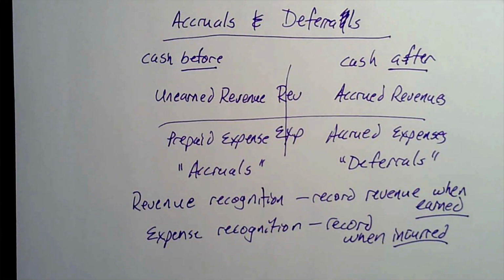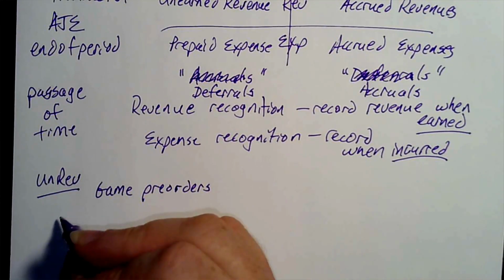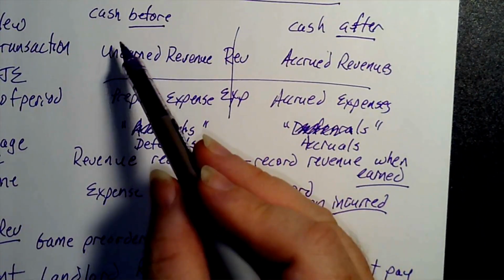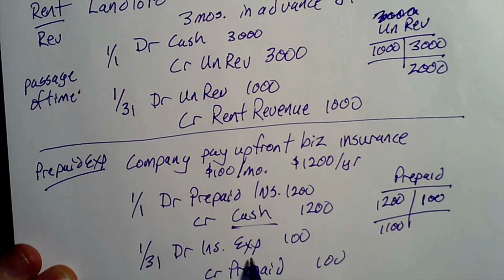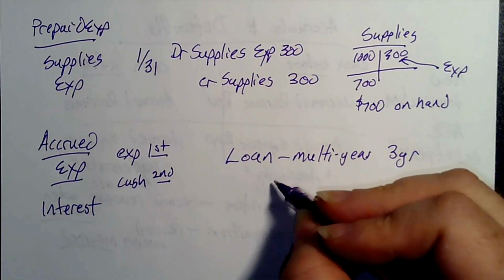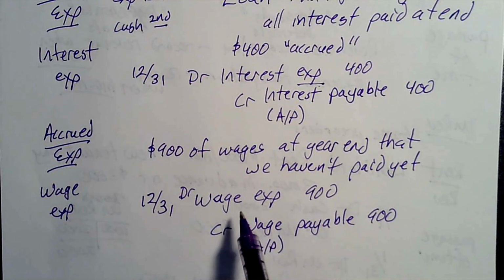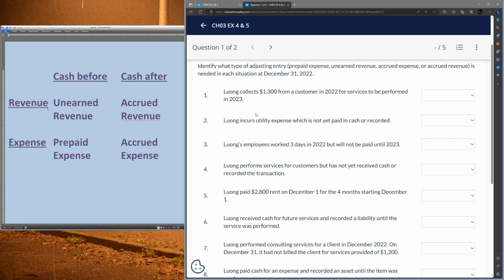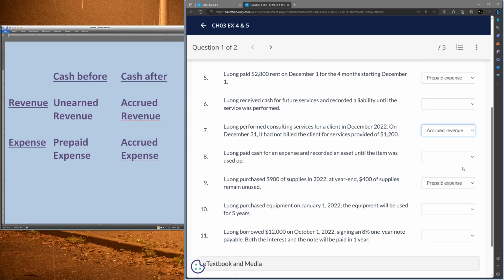ACCT 210 - Ch 3.2 - Accruals Deferrals